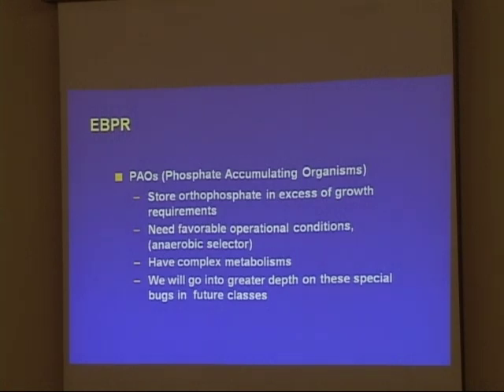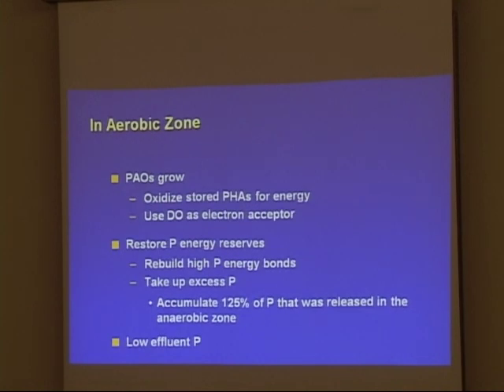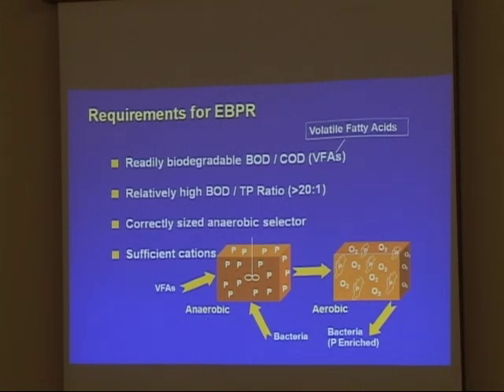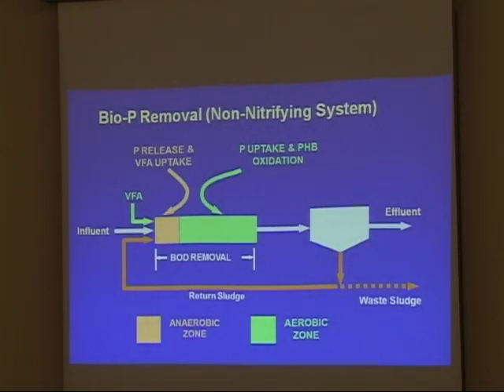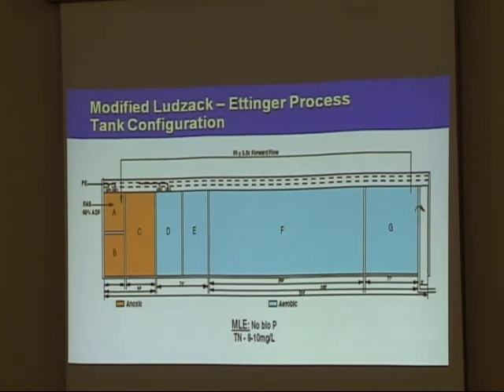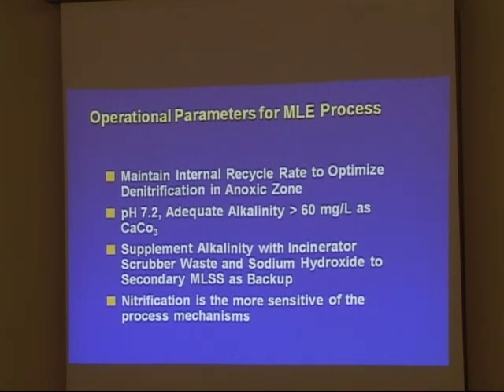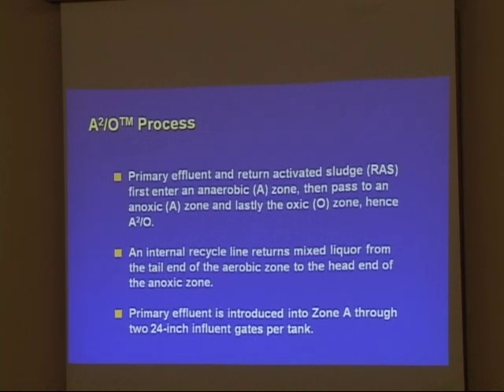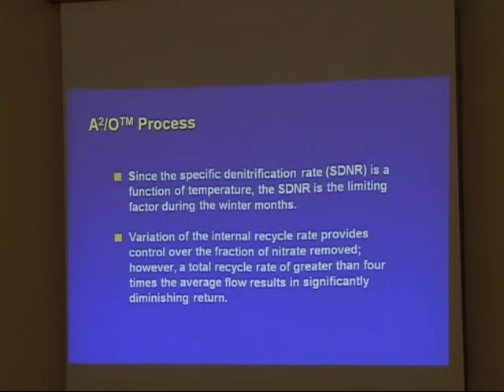South Battery Process Class2